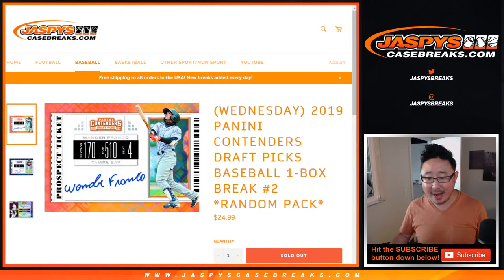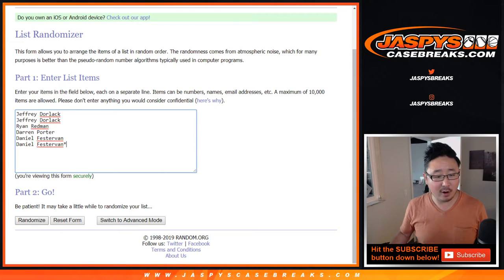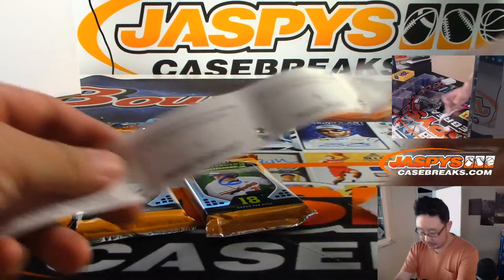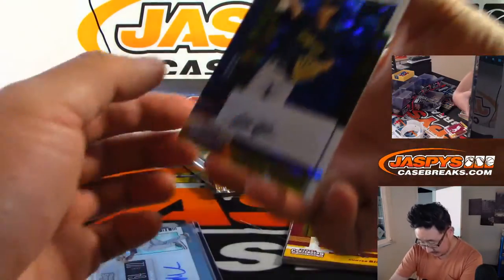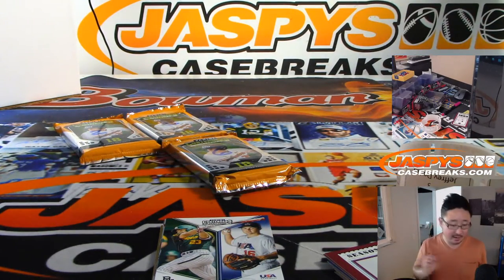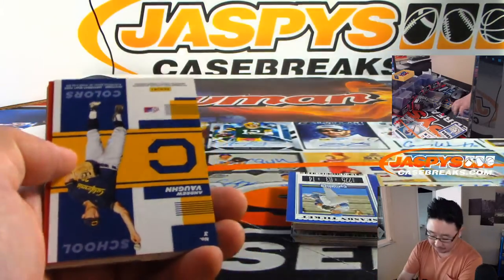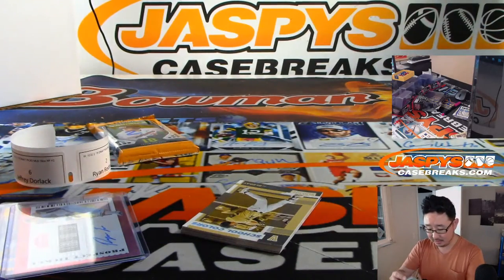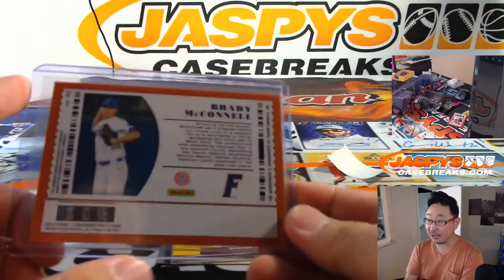W, 10.02.19 || 1Box RP #2 || 2019 Panini CONTENDERS DRAFT PICKS Baseball (MLB)